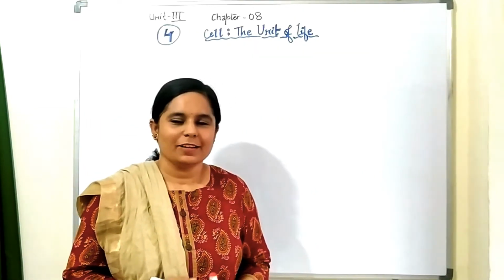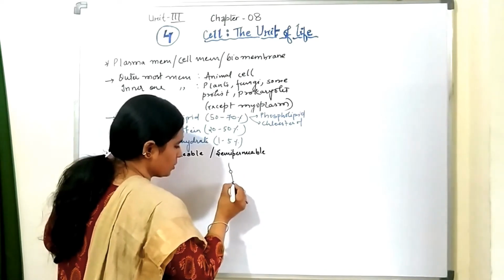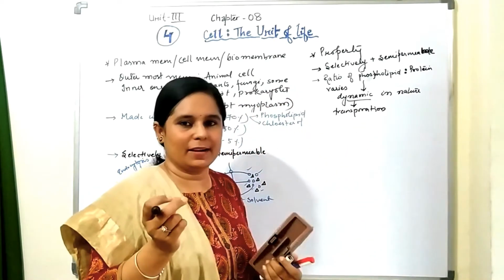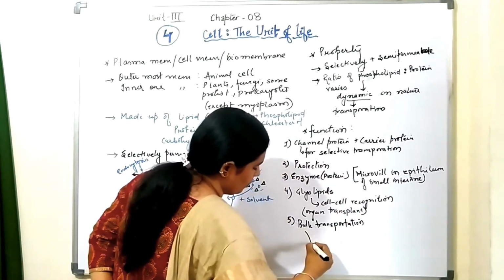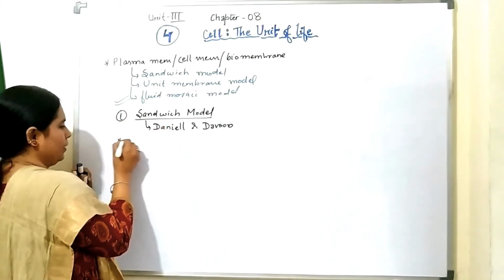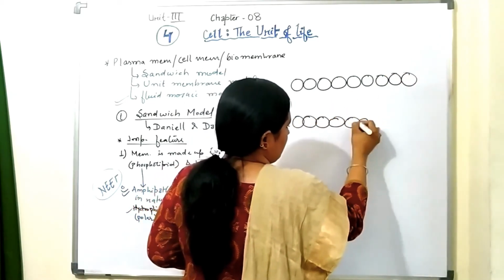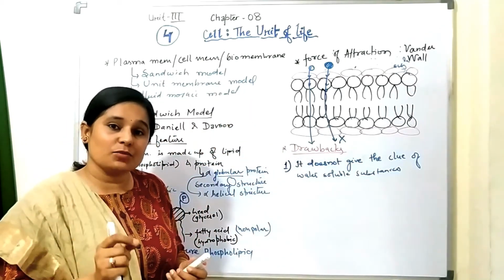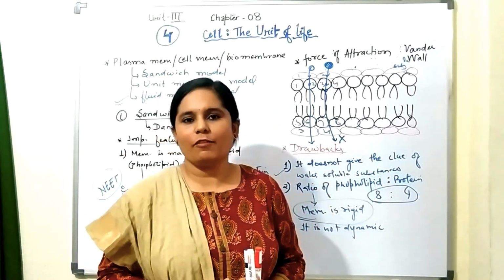Cell The Unit of Life - Plasma Membrane Introduction & Sandwich Model | Learn Biology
Hello Everyone,

Milestones in biology is all about giving the best assistance to students who wants to score brilliant marks in boards,NEET entrance exam, olympiad or any other related exams.Here you will get easy methods to learn and remember the concept of biology. In this video I am going to teach you about Plasma Membrane Introduction & Sandwich Model.